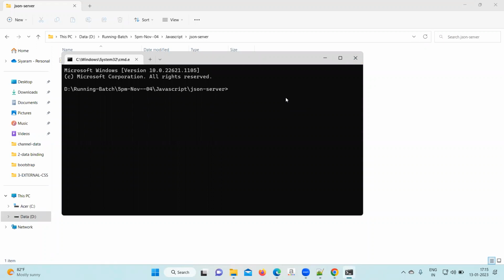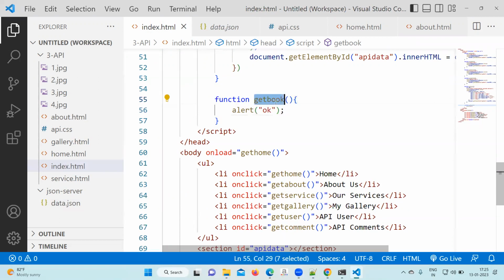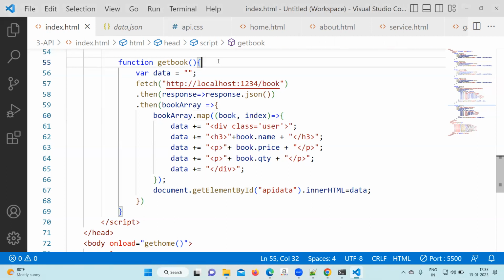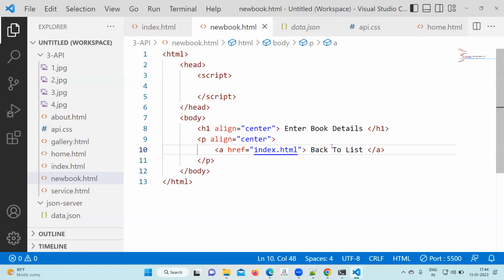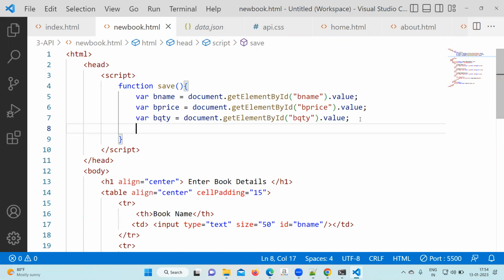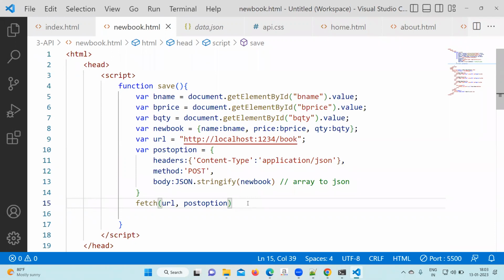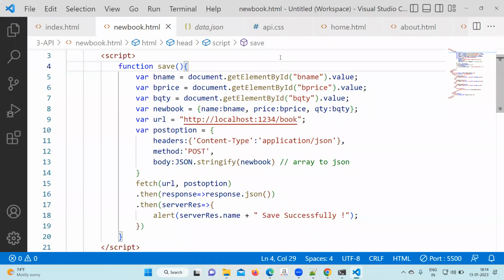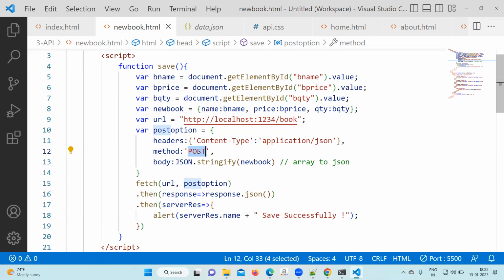JavaScript and JSON-SERVER fetch() GET and POST Example with mock API